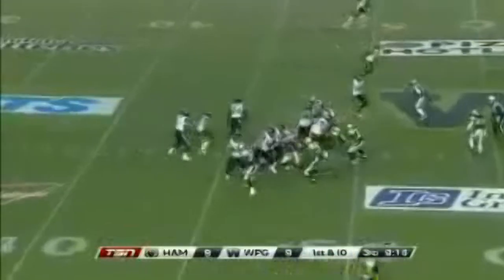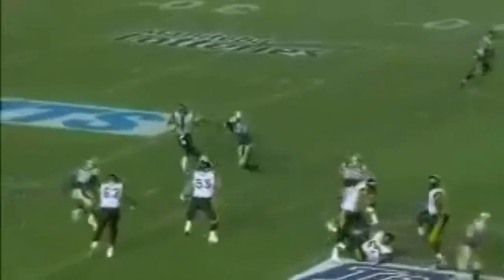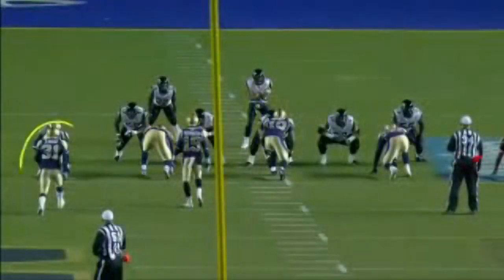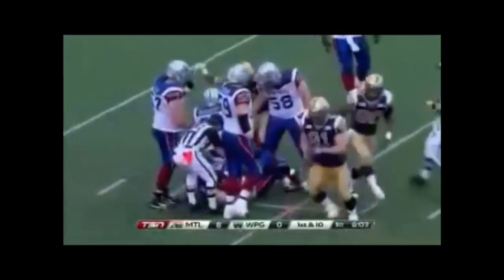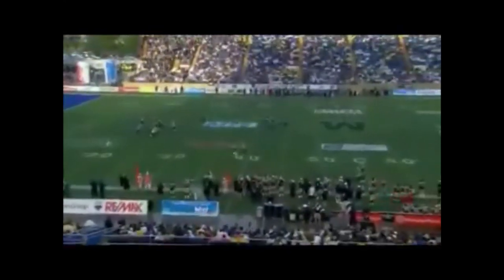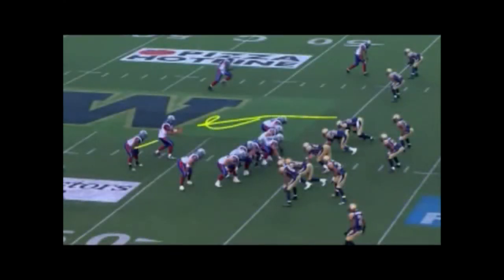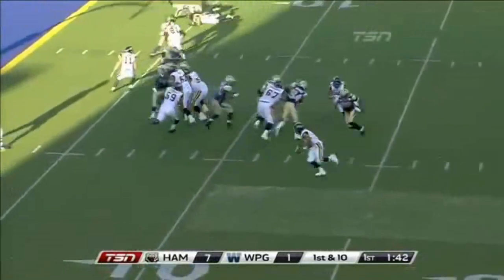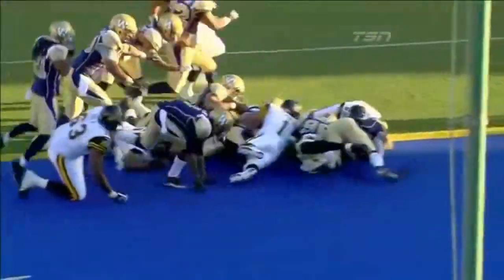Alex Hall CFL Highlights